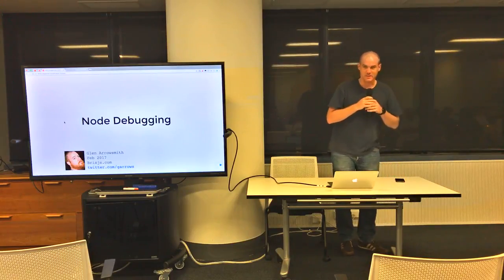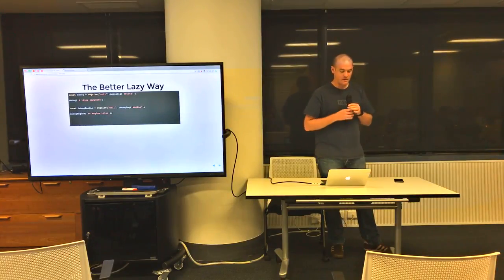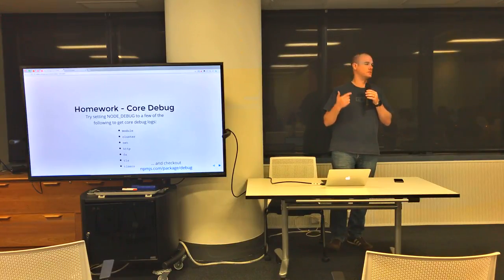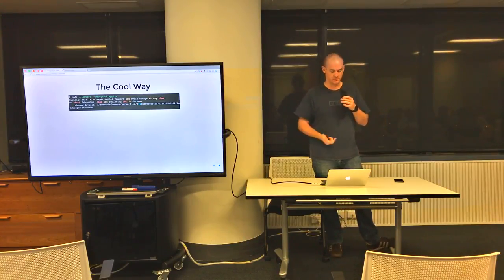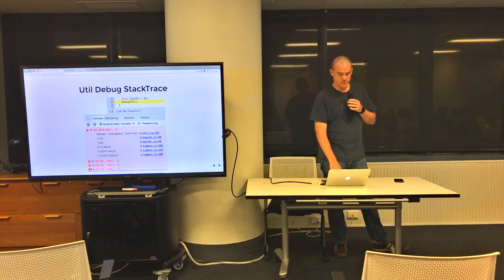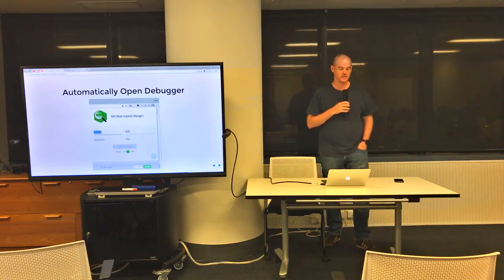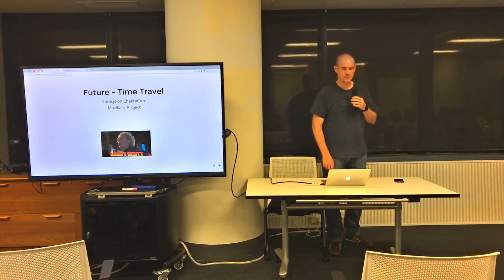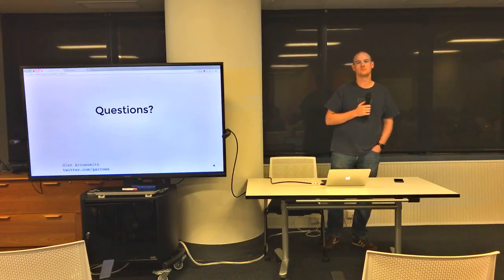BrisJS February - Node Debugging Revisited - Glen Arrowsmith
Node now ships with V8 Inspector integrations so you can use the Chrome DevTools. Glen will cover some basic debugging, logging, performance debugging with flame graphs and more. It could save your life! ...or just your sanity.